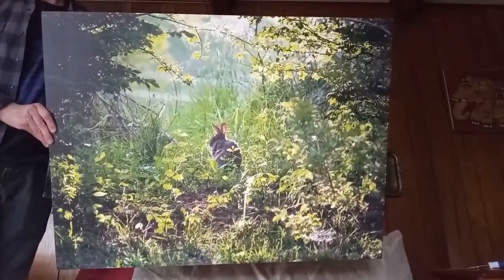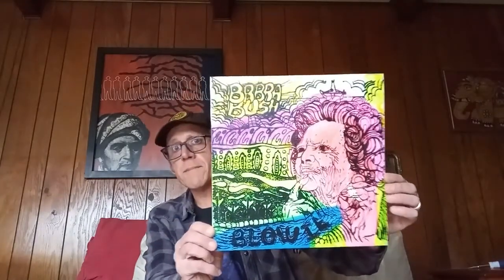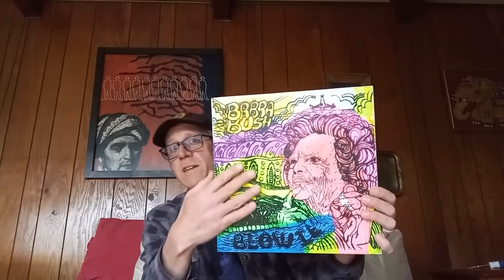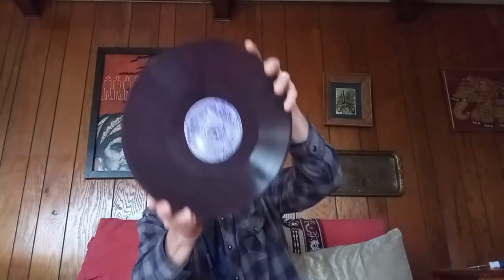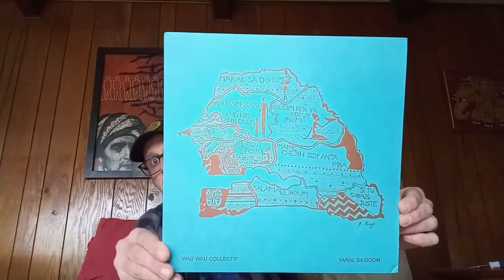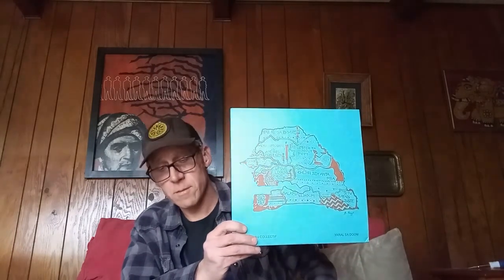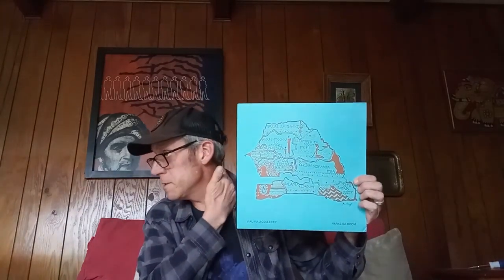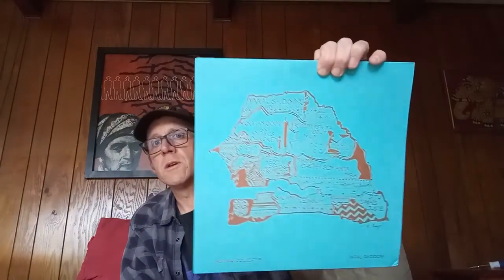VC-A Couple Records: The Human Hand